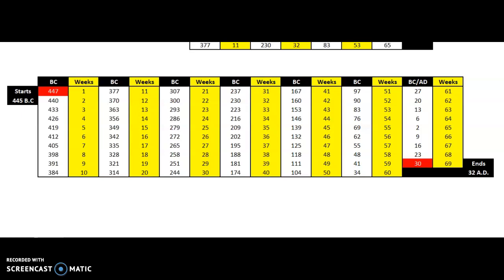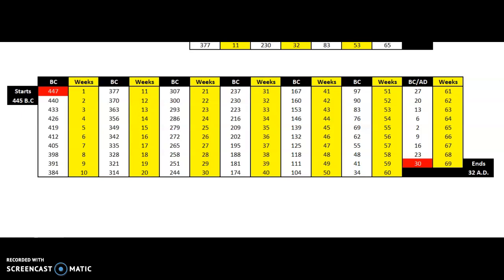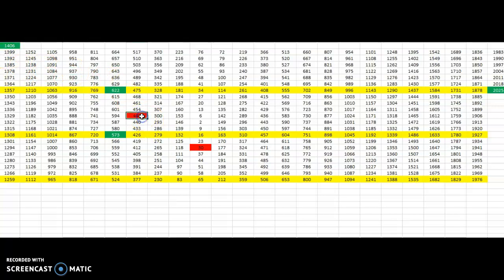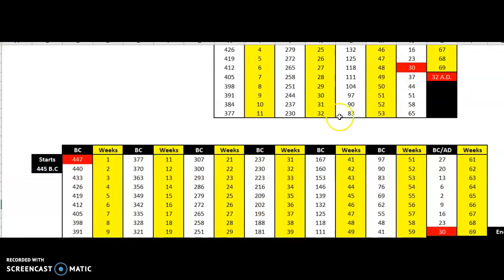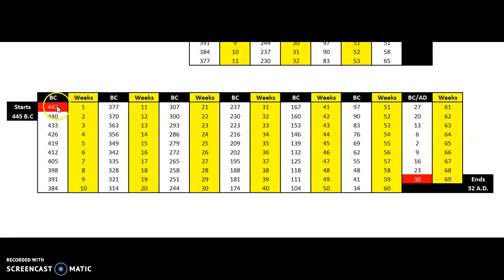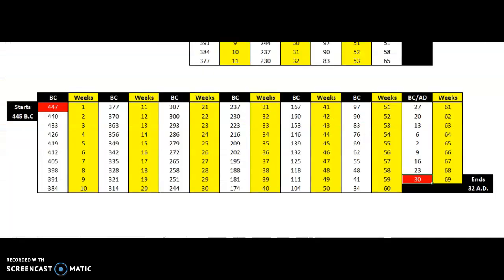Daniel's 69 periods of 7 - showing how 483 years of the 490 year prophecy have elapsed